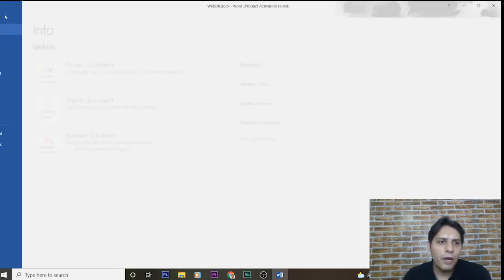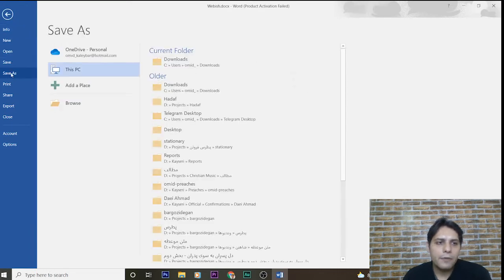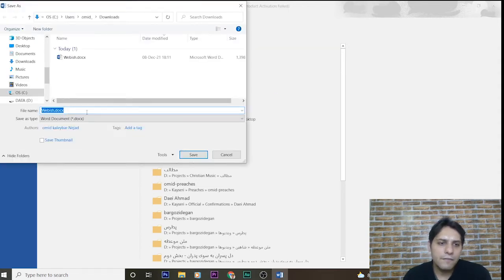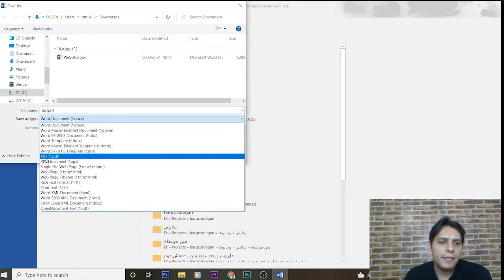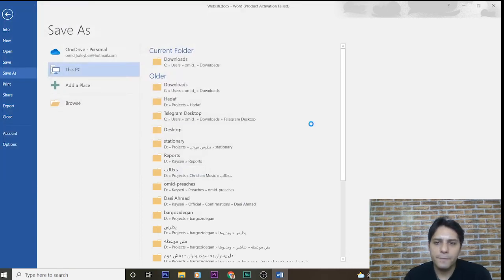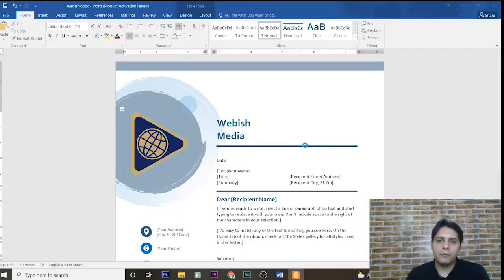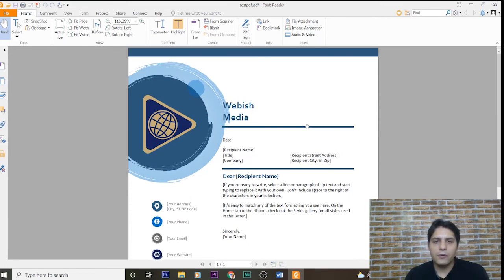How to convert a Microsoft Word document to a PDF file ? | Word Tutorials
In this tutorial I show you how to convert your Word 2016 documents into PDF files. This demo shows you the capabilities of Office 365 and the conversion process within the program. This video is meant for beginners who want to learn more about Microsoft Word and how to improve their skills. But

PDF stands for Portable Document Format and Adobe Systems is the developer. This type of file is great because it preserves document formatting for those that do not have Microsoft Word, or an earlier version of the program. I use the latest version of the program at the time of this video, however, the process is pretty much the same in earlier versions. Remember, the primary goal of PDF files is for viewing, not editing. This makes it an especially great way to send information that is meant to be viewed from any device at any time.

My goal is to provide you with the best learning environment possible, for all beginners!

 — how to sign a locked pdf

Remember, the goal of my channel is for you to learn. You can request a video at any time in the comment section, and I will make the video for you. I will make tutorials and simulations and demos for whatever you'd like to learn in our class. So, I encourage you to make a request.